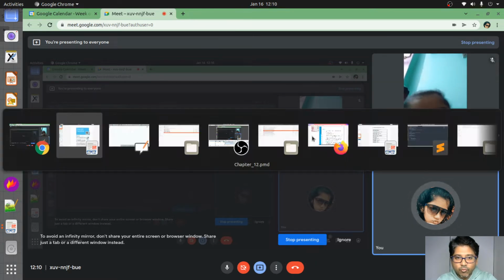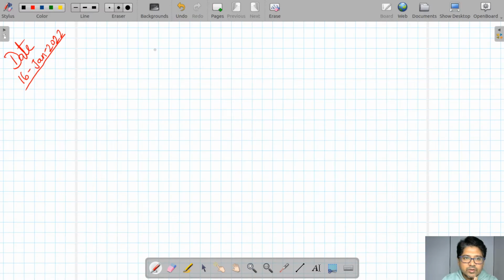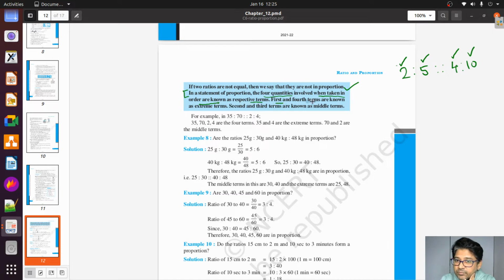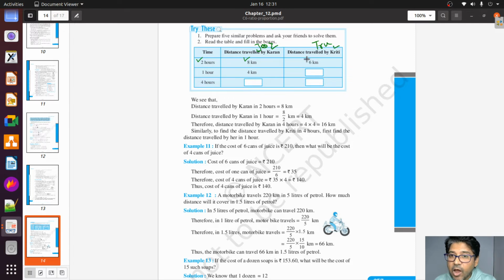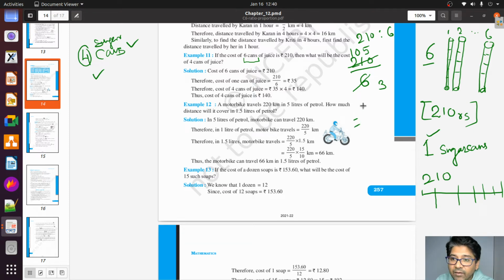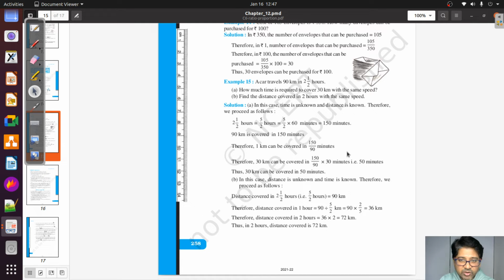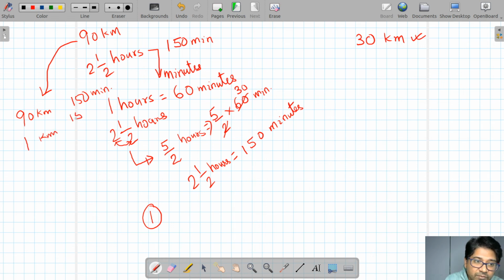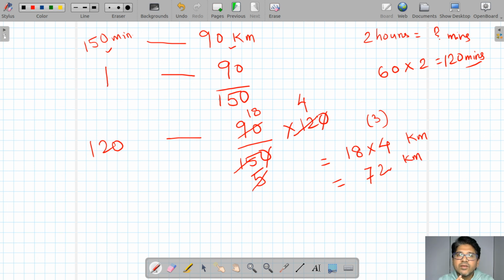16012022 Class 6 Unitary Method, ratio, proportion, ratio x:y, proportion x:y :: a:b, x:y = one unit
Class 6 Unitary Method, ratio, proportion, ratio x:y, proportion x:y :: a:b, x:y = one unit, Examples and practice for NCERT books.